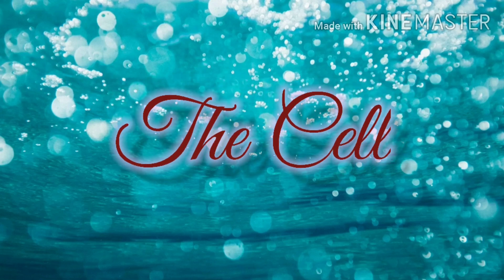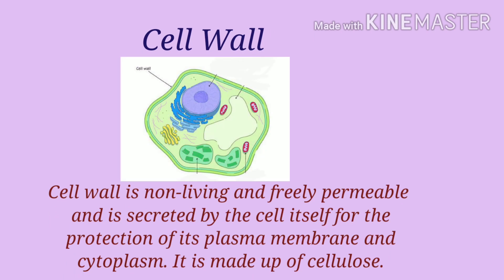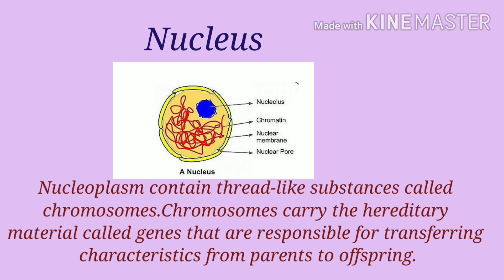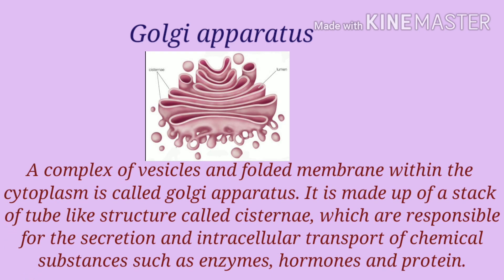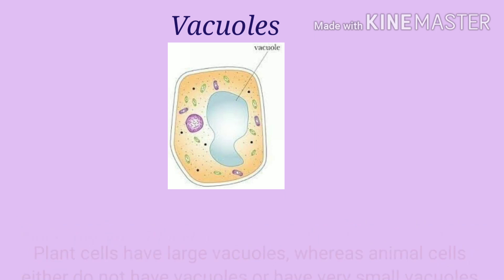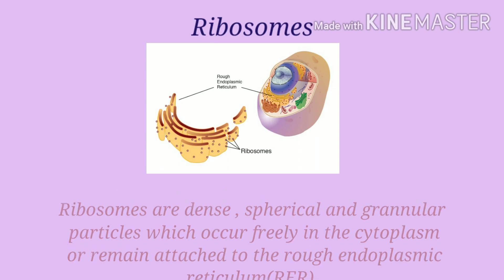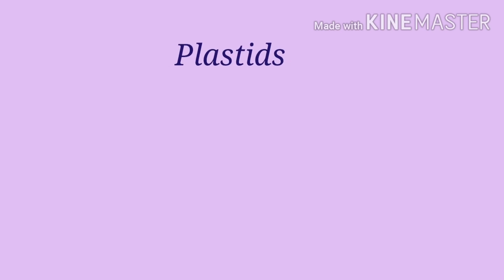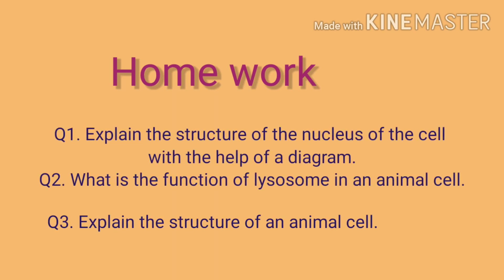Class-VI Ch- 2; Chapter Name- 'The cell' Topic- Structure of the cell, Part- 2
By--- Jumi Sahu